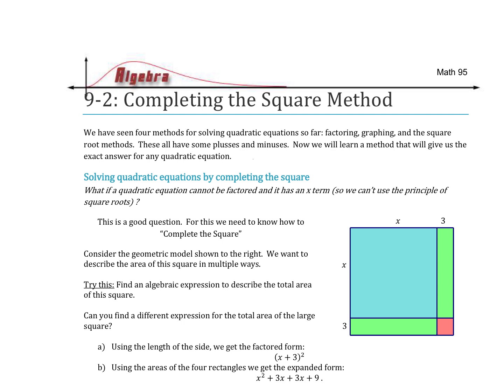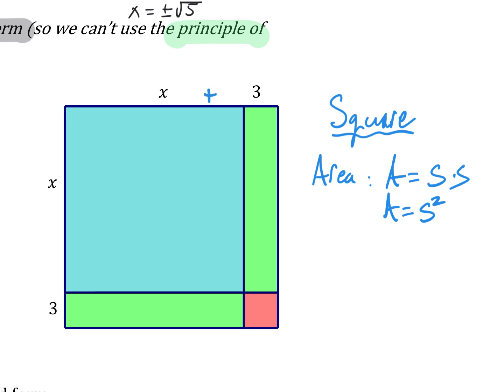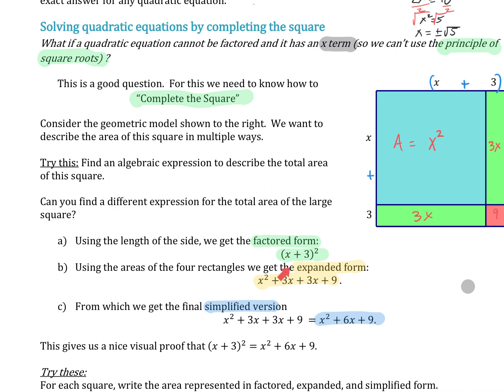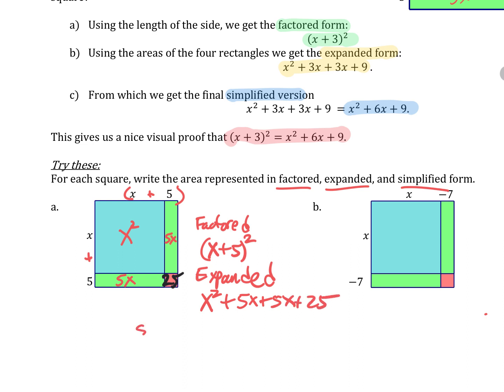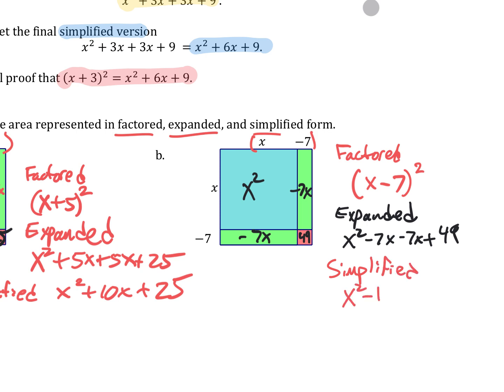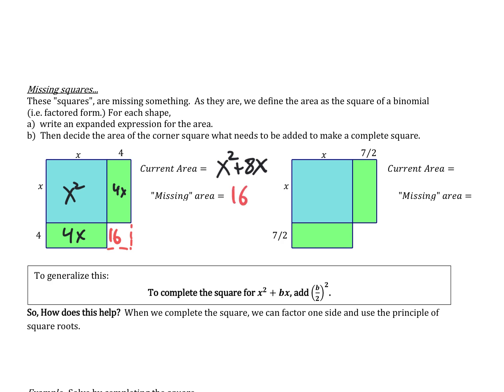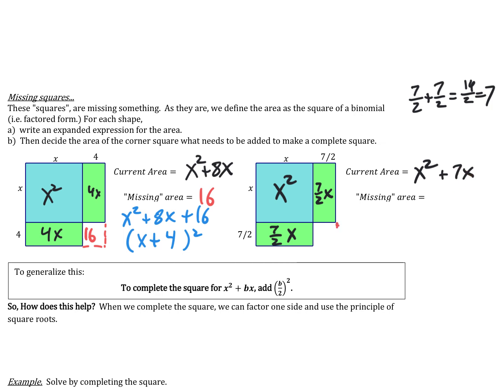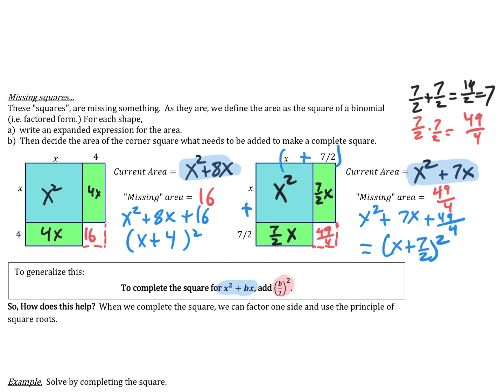9.2 (Part 1) - Completing the Square With Area Models